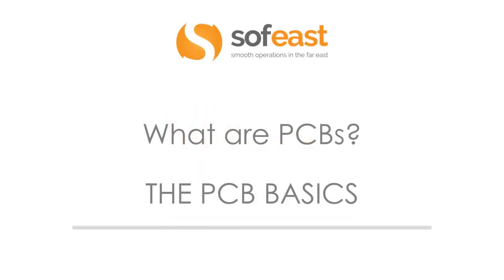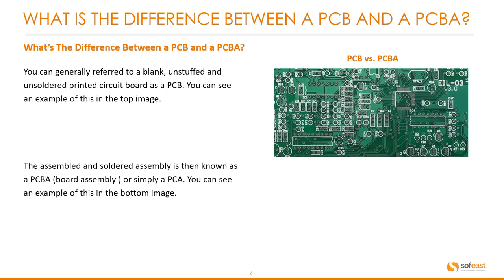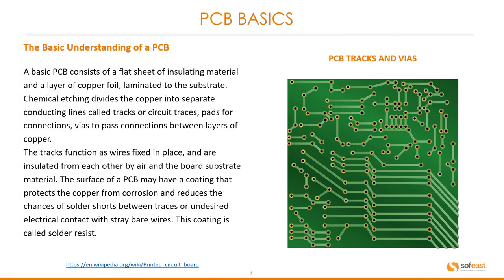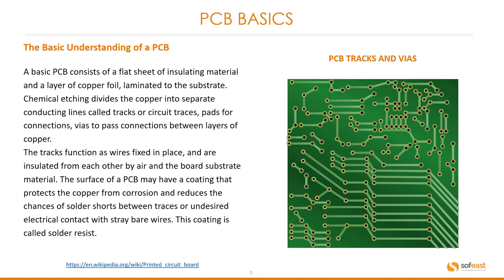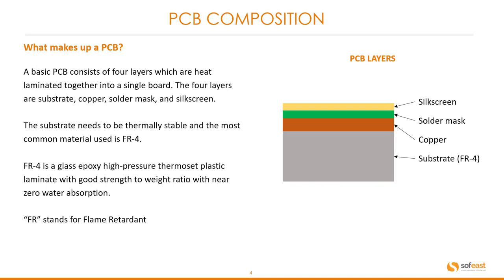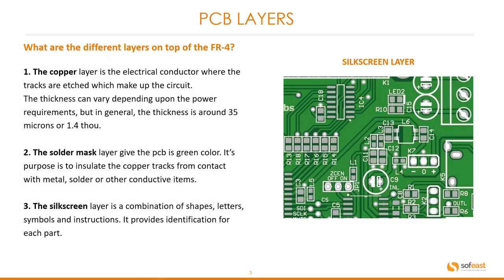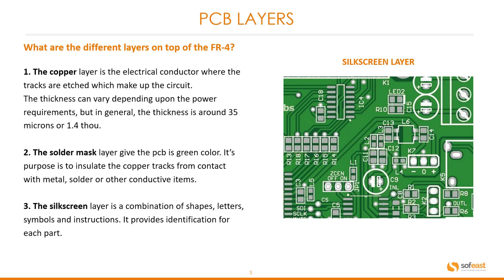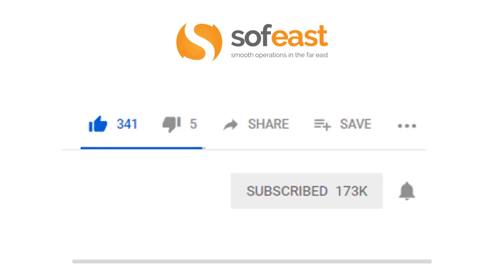What are PCBs and PCBAs? The 'PCB basics'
This video covers the basics of PCBs and PCBAs for importers.

We'll explore:
- The difference between a PCB and a PCBA
- What a PCB is made of, including the 4 layers that make up the board
- What the FR-4, copper layer, solder mask, and silkscreen layers do
- How a PCB works

You'll now understand that a PCB is more than just a green board found inside electronic products, it functions much like the nervous system of the device.